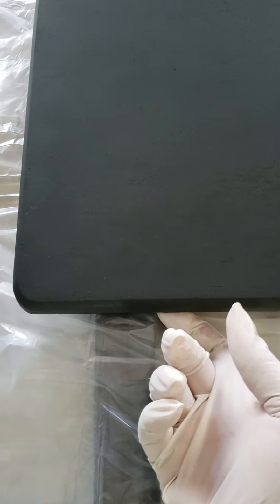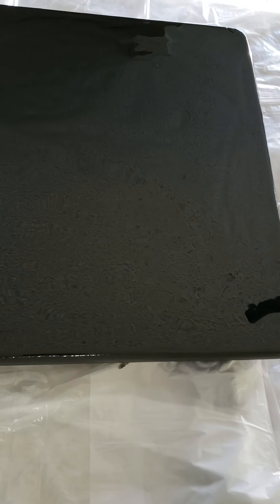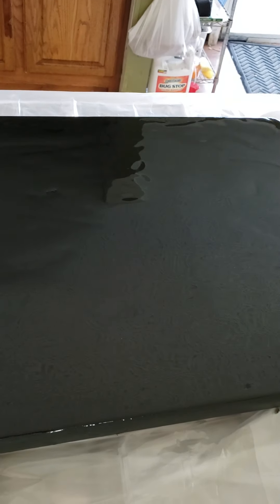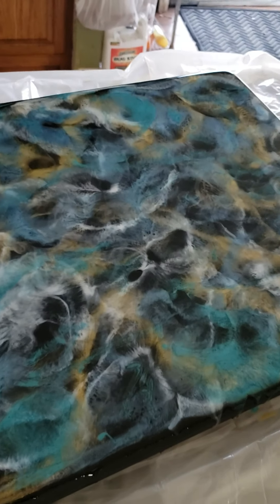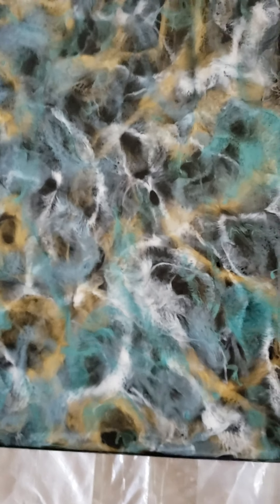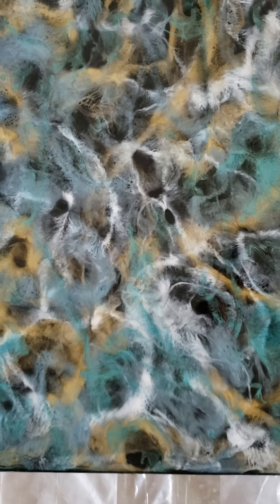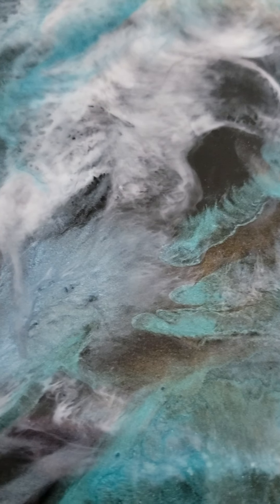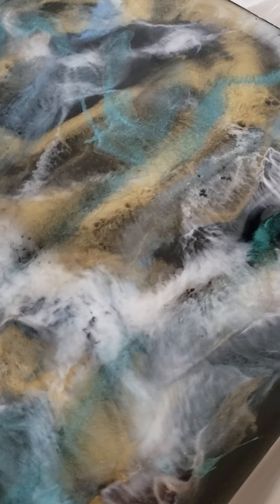Resin Epoxy a TV tray with me,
this is a quick short video of my epoxying a TV tray.  I wanted to try doing something small before I move on to a bigger piece.  I used Micas from Rustic Escentuals.  short video.